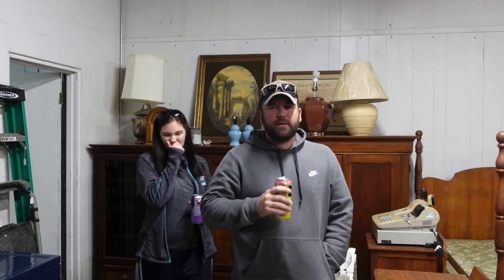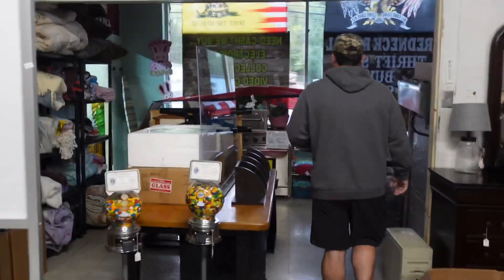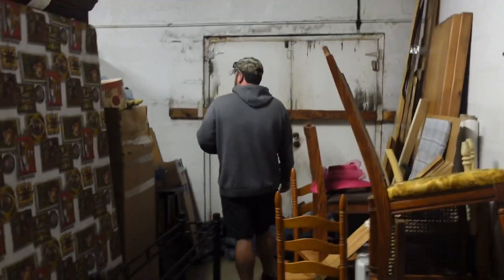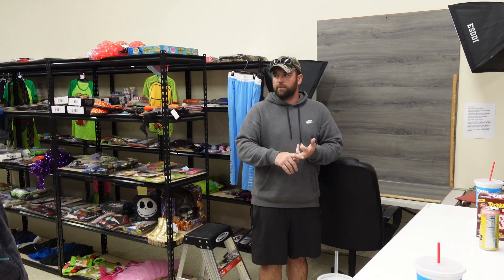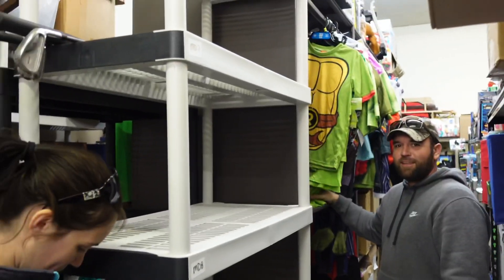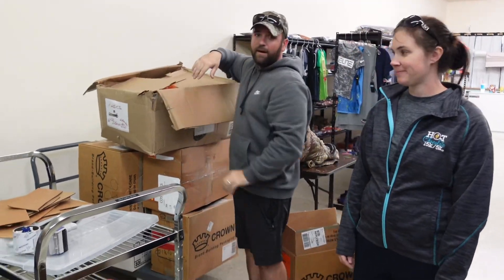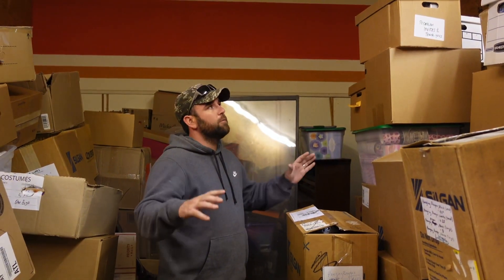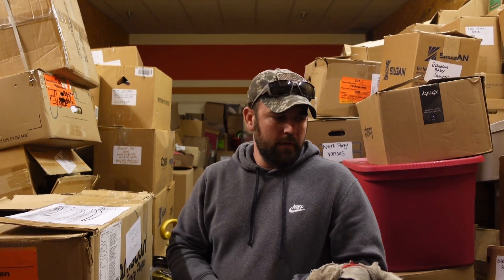Our New Reselling Warehouse and Thrift Store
Y’all come with us as we share updates of our thrift store and give a walk through of our new reselling warehouse office!

Link to our eBay store